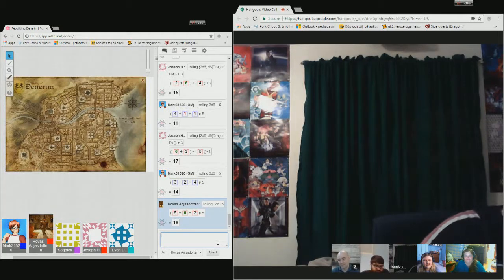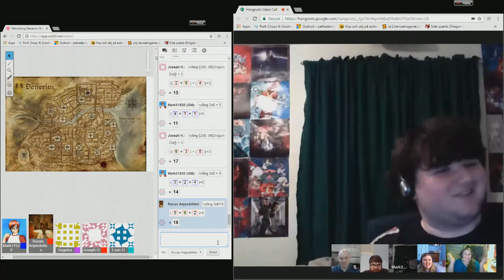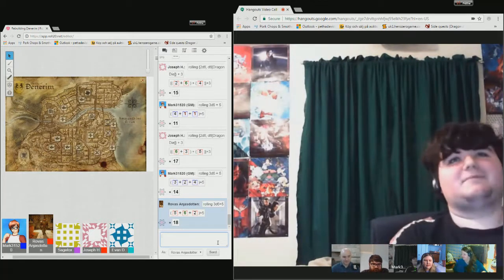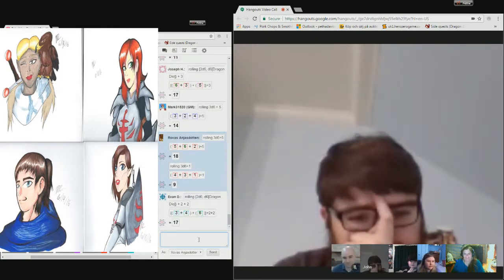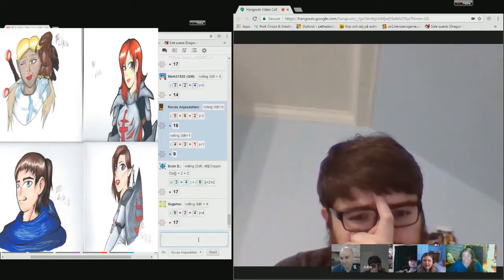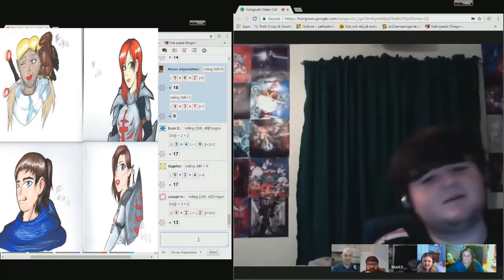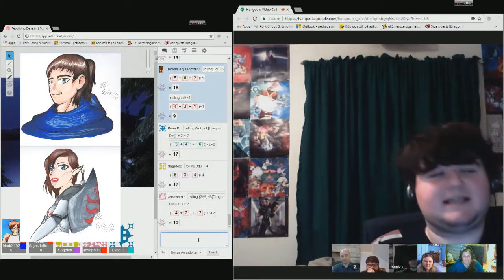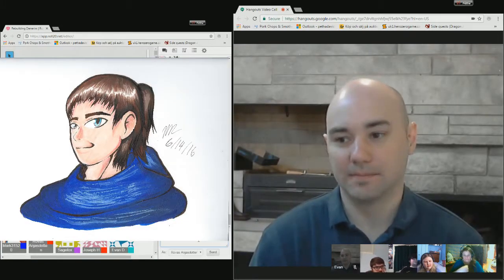Dareth Shiral Lyra. Rebuilding Denerim Session 18 Part 3/4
The Party goes to Lake Calenhad one more time and feels the glow that has nothing to do with the sun set over the waters.

Art Credit
Mark31520 - All Player Character art pieces as well as NPCs Daniel, Merkano, and Sildar